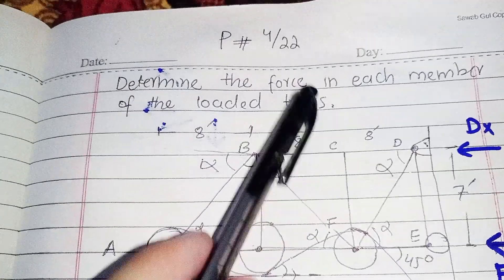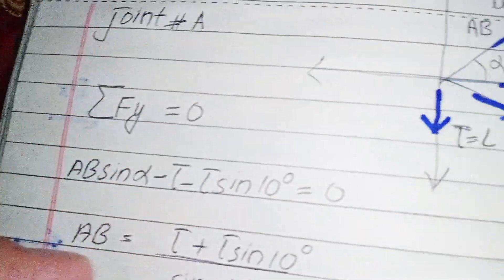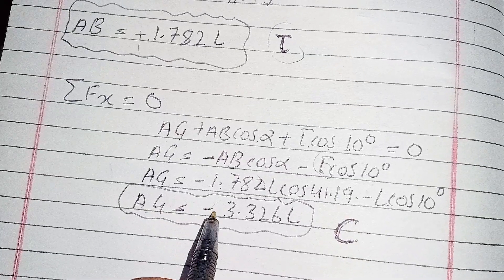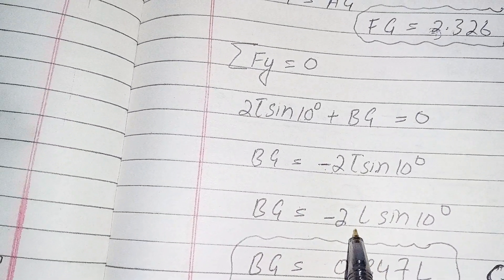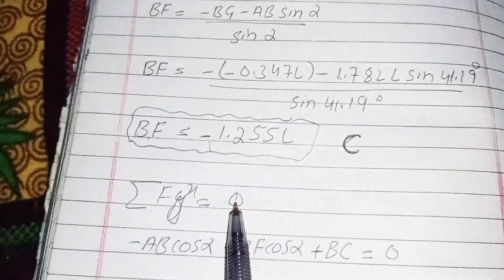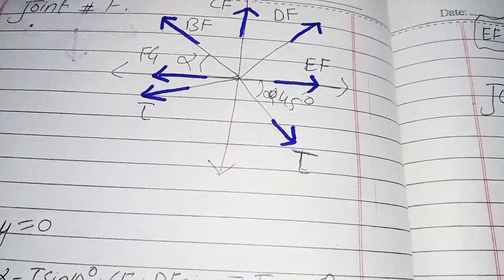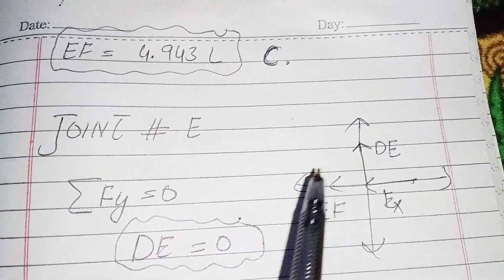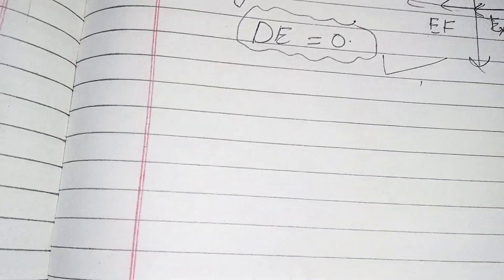4/21 |Determine the force in each member| Method of Joints|| Engineering Statics || 9th Edition